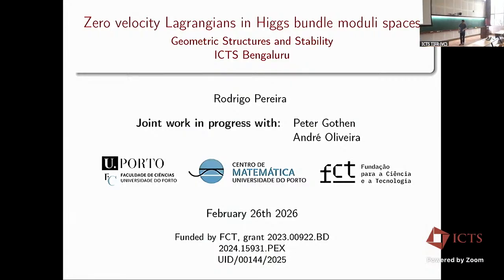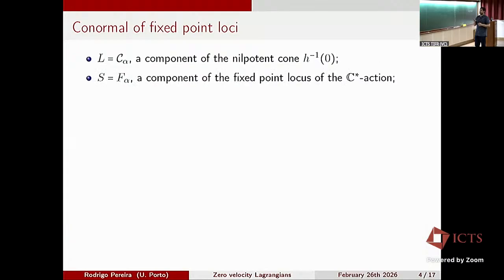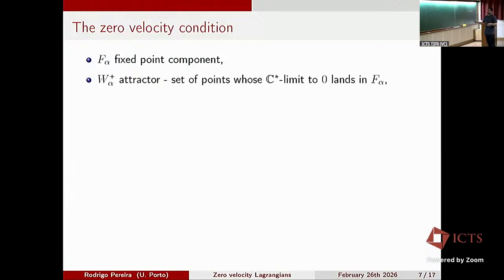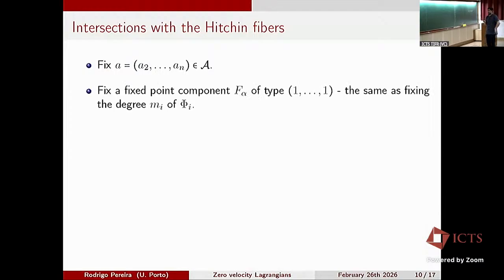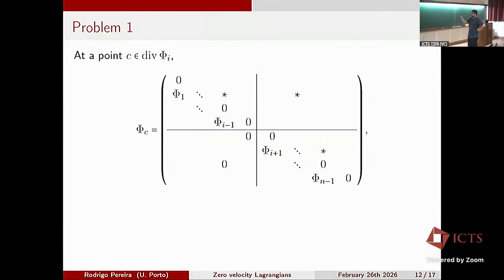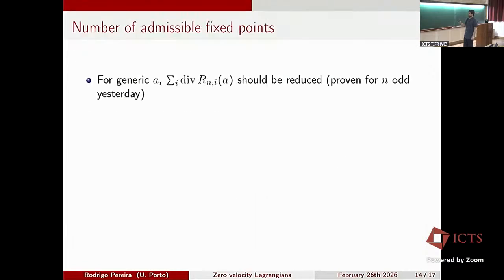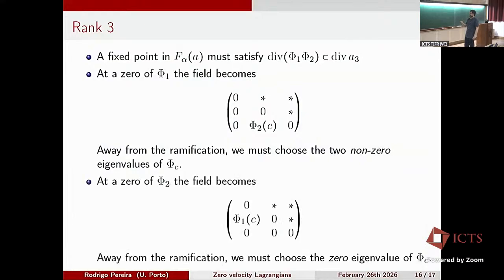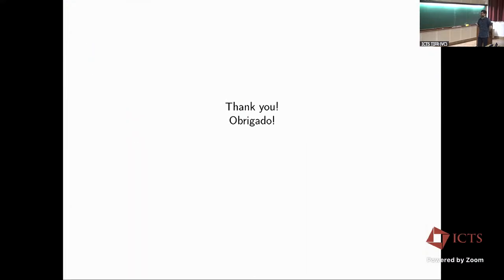Zero velocity Lagrangians in the moduli space of Higgs bundles by Rodrigo Pereira